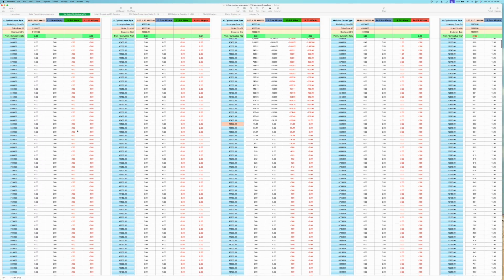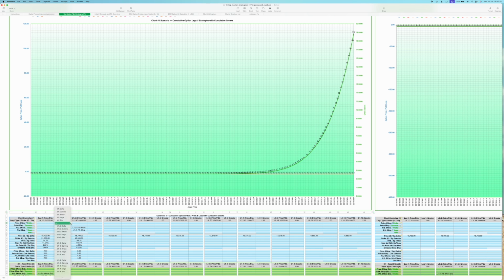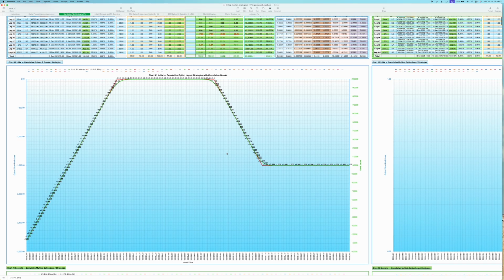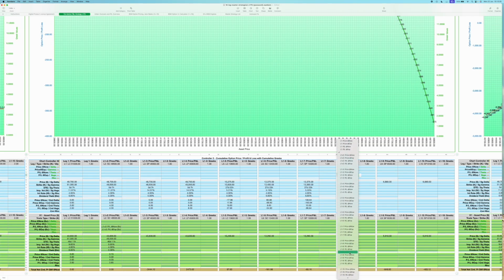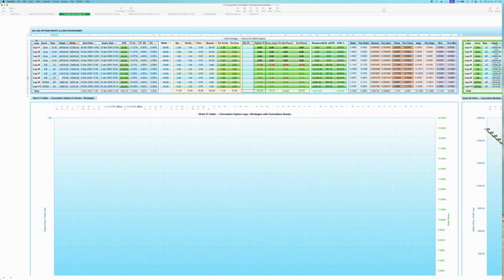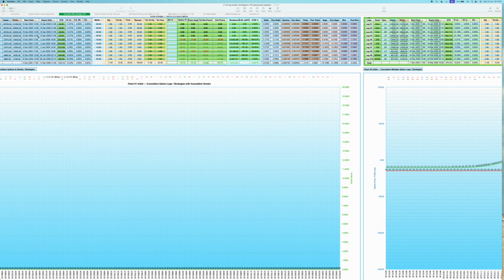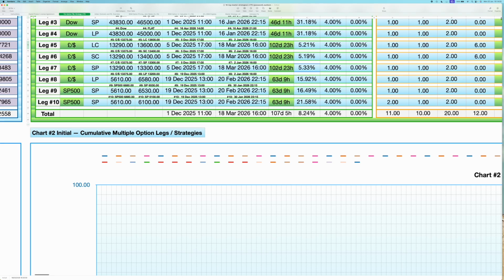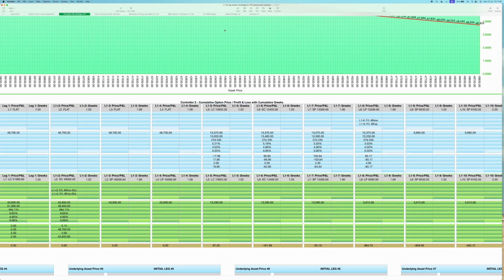3(a) Explanations of how to use the 10x Leg Option P/L Master Strategiser Chart Controllers.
Part 3(a) of 4 Videos Explaining How to Use the  Worlds First Professional 10x Leg Option P/L Master Strategiser.

Overview of the Option Chart Controllers and an Iron Condor Set Up (Part 1).